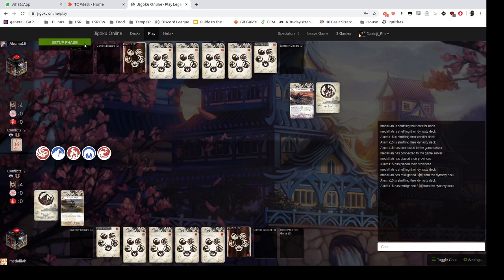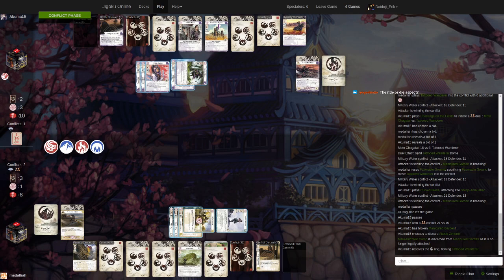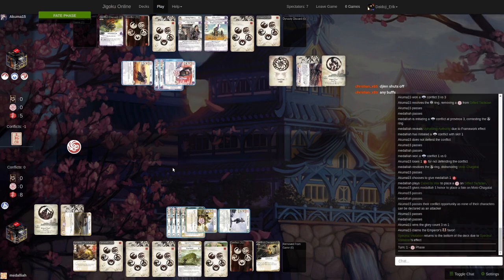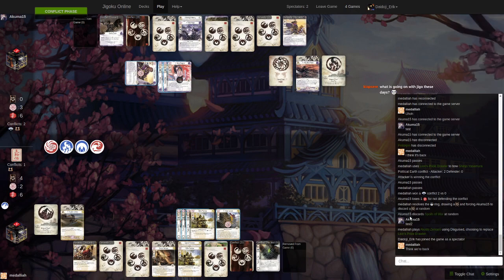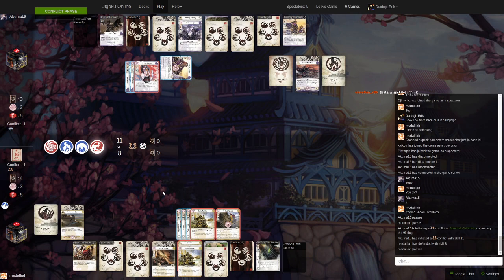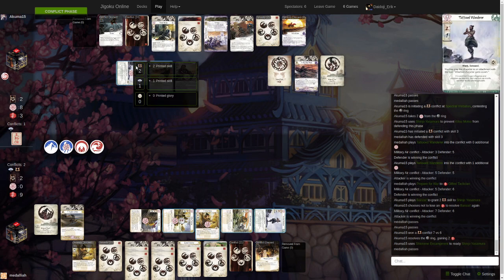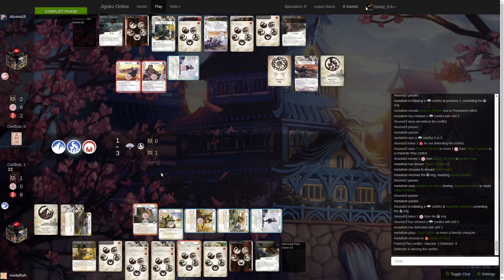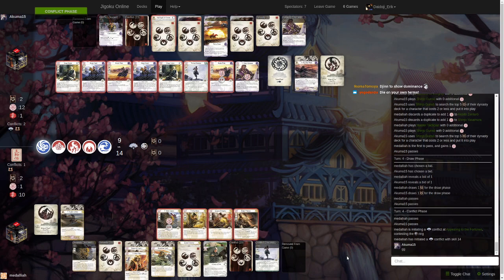Discord League 26 Gold Cup top 4 - Medalliah vs Akuma